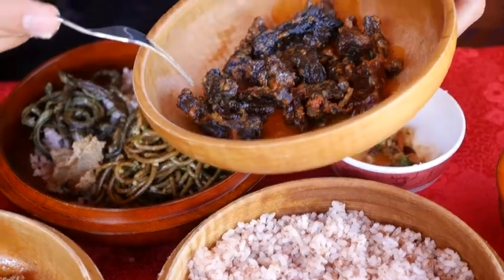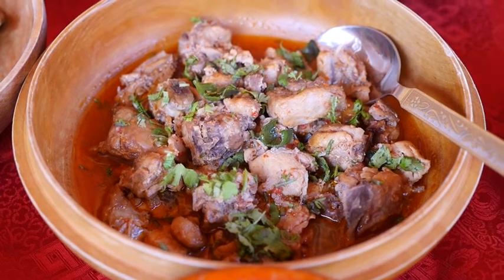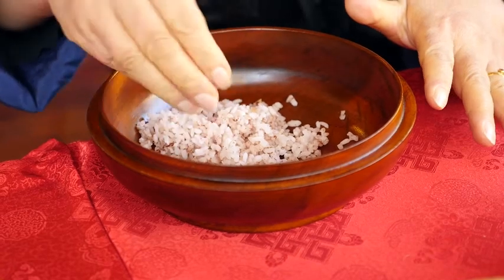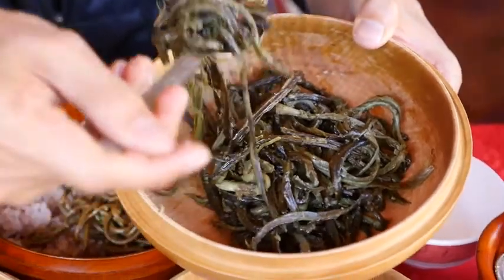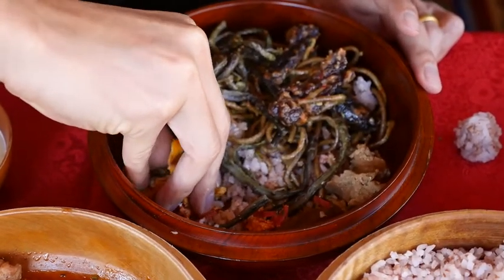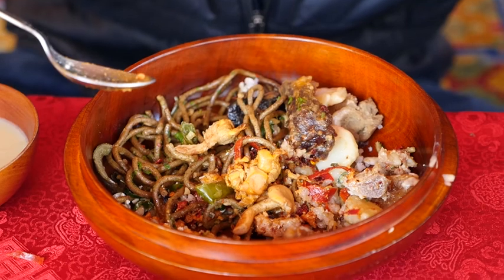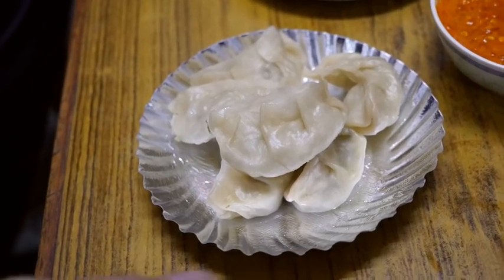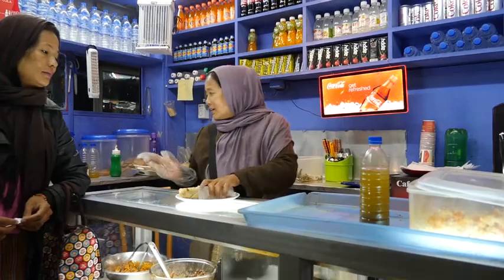Best Bhutanese Food FEAST of Bhutan Dishes Fermented YAK Cheese! Day 12 YouTube